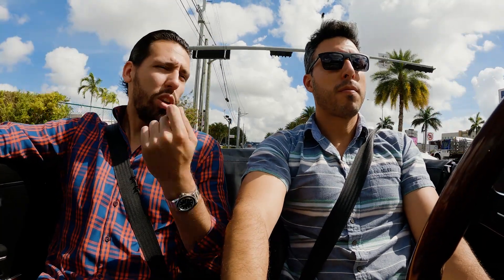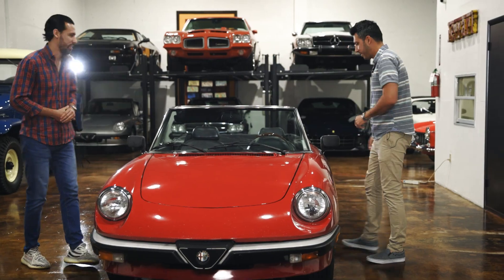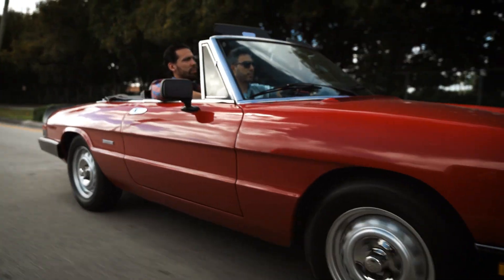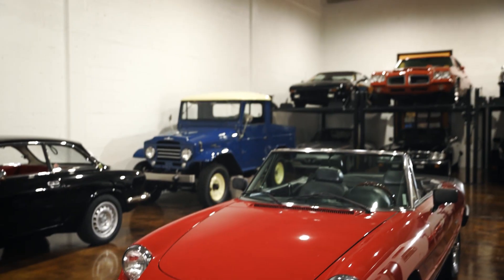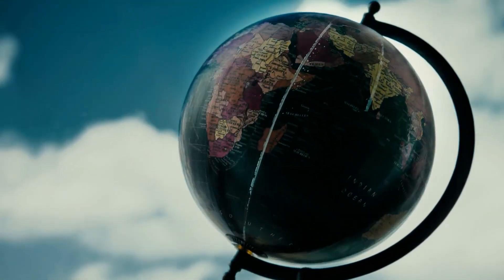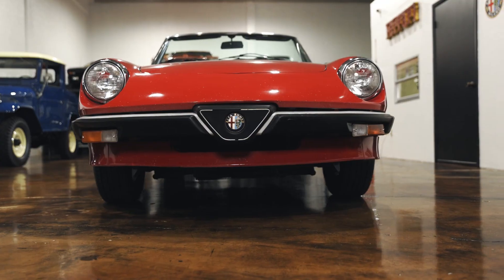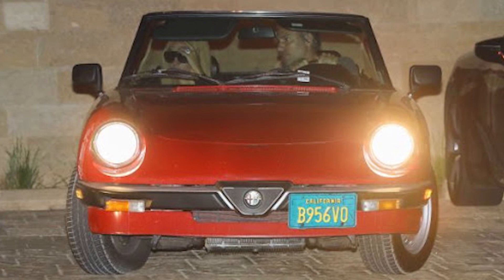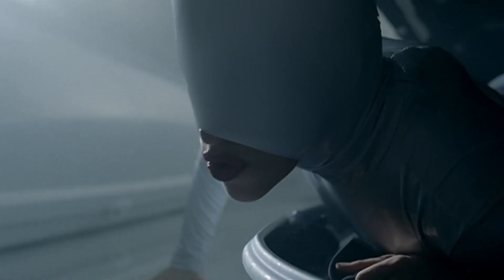We bought this 1986 Alfa Romeo Spider from ex-FORMULA 1 DRIVER, Eddie Irvine!!!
This 1986 Alfa Romeo Spider with Graduate trim may be the most famous in the world! Gaston and Renzo take a look at the unique ownership past of this little Alfa Romeo sports car. Who owned this 1986 Alfa Romeo Spider you ask? None other than Ferrari Formula 1 legend Eddie Irvine, and pop-star Lady Gaga! Listen to the story of how the car went from the pop-star, to Eddie Irvine, and now to The Barn Miami.

MB01SYW3S4OY6GM